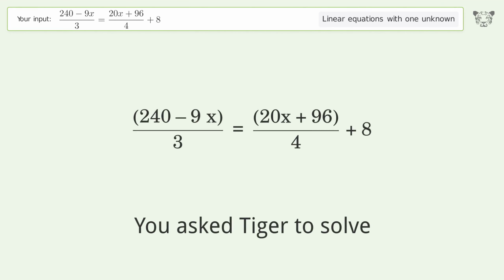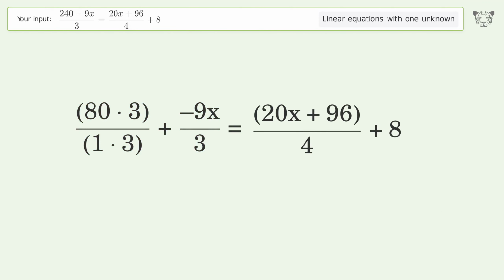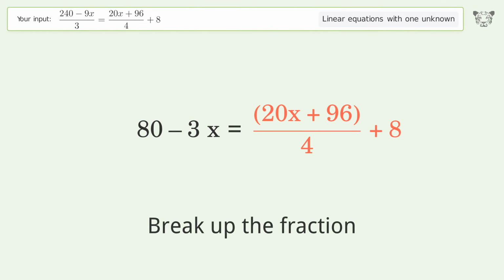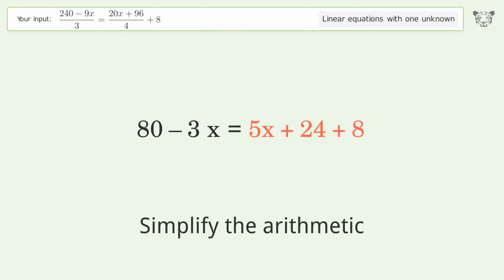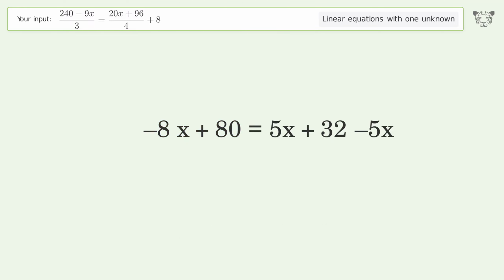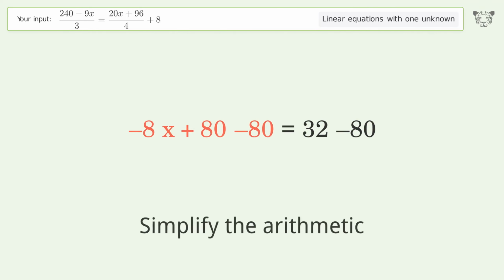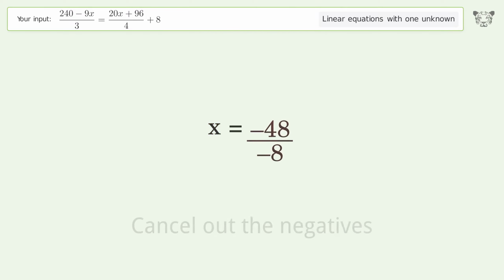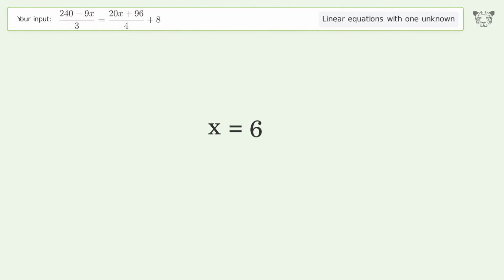Linear equation with one unknown: Solve (240-9x)/3=(20x+96)/4+8 step-by-step solution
Solving (240-9x)/3=(20x+96)/4+8 using the linear equation with one unknown solver

for a step-by-step and more tips and tricks for dealing with linear equations with one unknown.